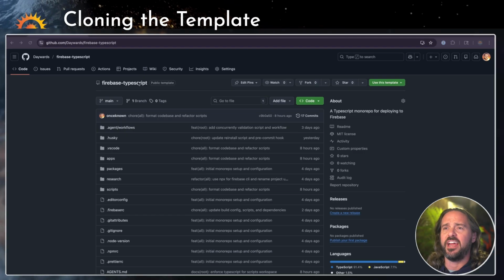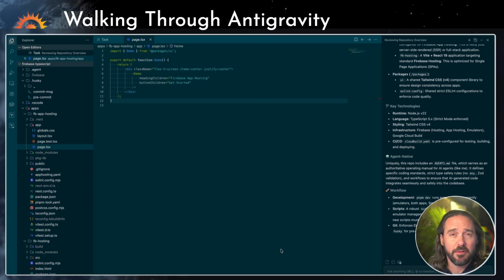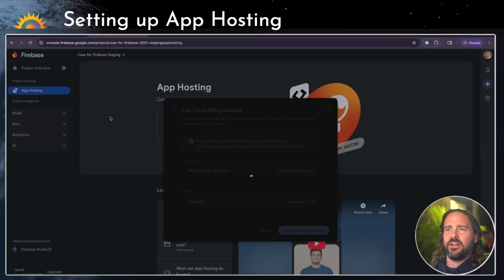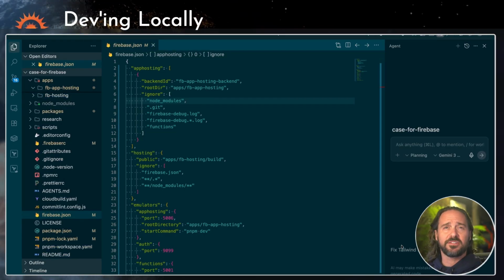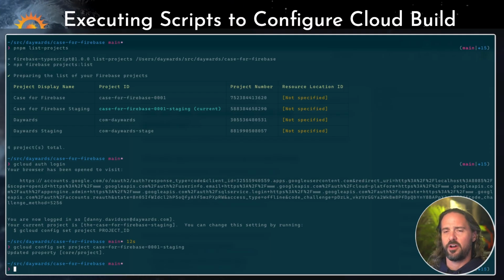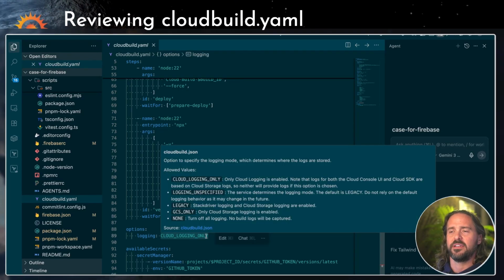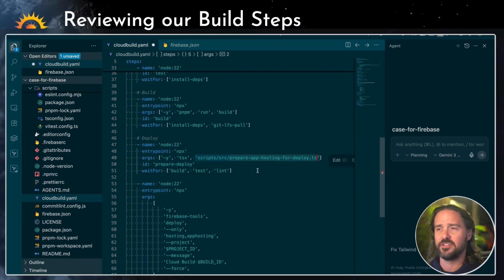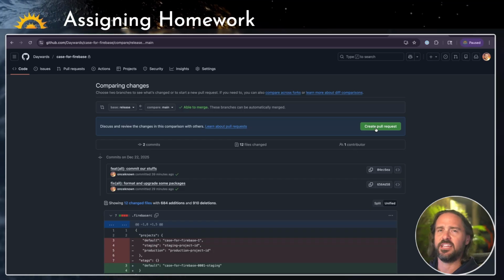Firebase, Antigravity & Typescript FTW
In this first vlog post in our Case for Firebase series, we walk through how to use Typescript effectively in Firebase, leaning on the excellent features in Google Antigravity and Google Cloud Build.

To quickly scan a non-AI generated transcript so you can zero in on just what's interesting, watch here: